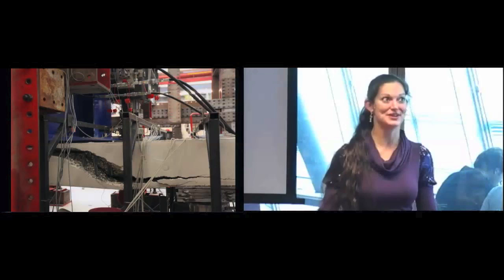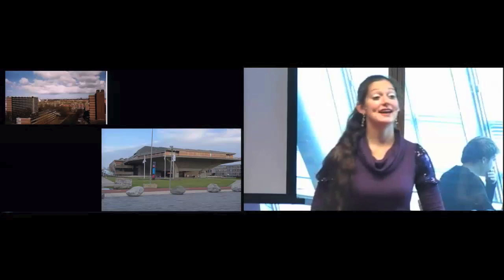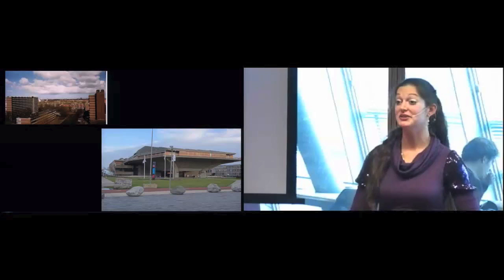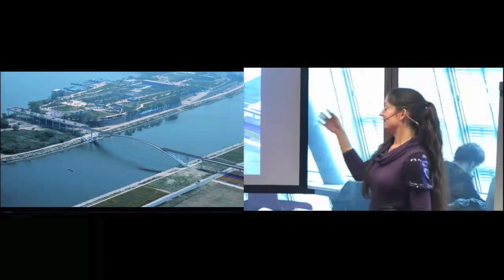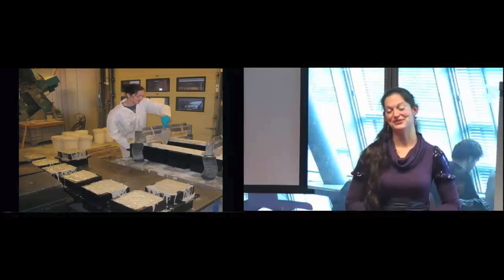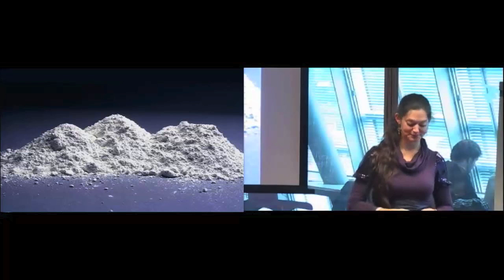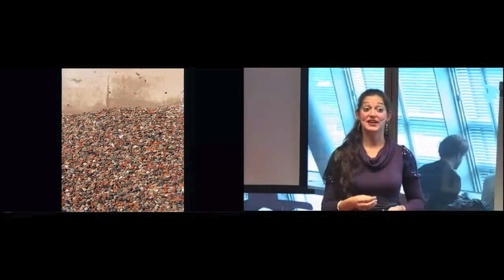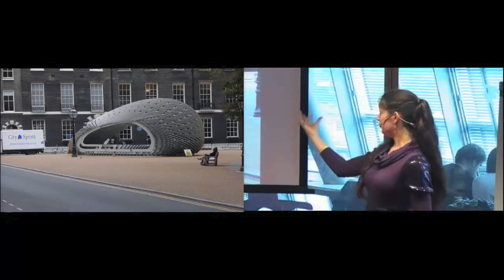Fifty Shades of Concrete: Eva Lantsoght at TEDxDelftSalon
Well-designed structures interact with their surroundings: they can enter into a dialogue with the natural light, stand out as a landmark and shape the landscape or become part of it. As for concrete structures, we typically associate these with grey buildings from the second half of the 20th century, or the monotonous bridges in the highway network -- concrete offered a cheap solution for the housing and transportation needs of the increasing population.

However, concrete has much more to offer. By changing the ingredients for making concrete, a multitude of possibilities for the designer are created. By improving the original components, the environmental impact of building with concrete can be reduced. Because concrete is fluid upon mixing, creating patterns and shapes is a possibility -- you can even create a façade with pictures that will transform your view of concrete!

Eva Lantsoght is a PhD Candidate in Civil Engineering, studying shear in reinforced concrete slab bridges by carrying out experiments on large concrete specimens.